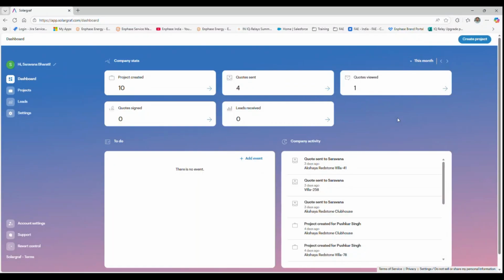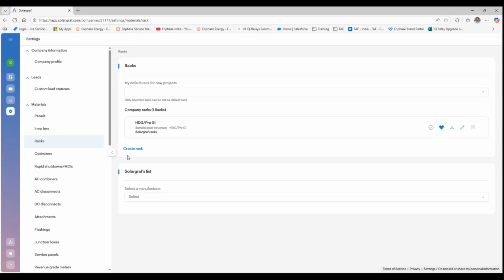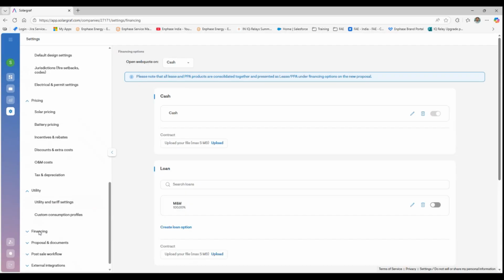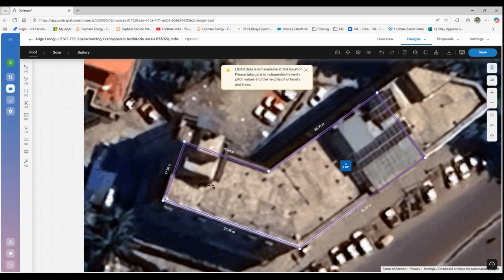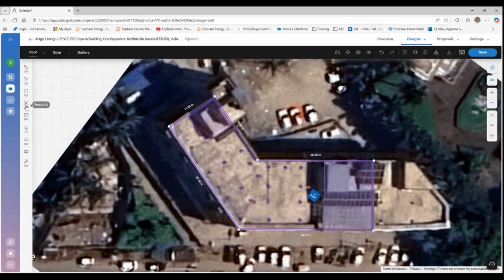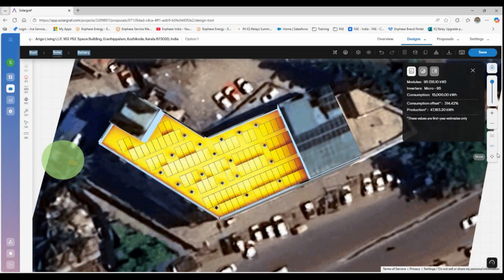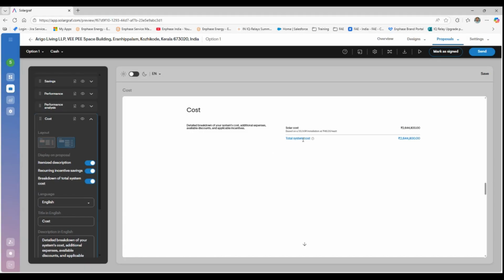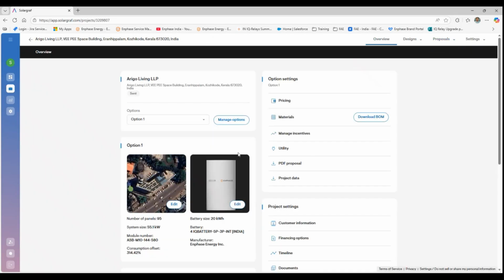Solargraf Masterclass: Faster Solar Design, Smarter Proposals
Take a deep dive into Solargraf, Enphase Energy’s all‑in‑one solar design, and proposal software built to accelerate your workflow. In this training session, you’ll learn how to harness Solargraf’s advanced 3D design tools and AI‑powered automation to create accurate system layouts and generate interactive proposals in minutes.

This session is ideal for installers, designers, and sales teams looking to elevate productivity and win more projects with Solargraf.

Join us to learn how professionals worldwide are designing faster and selling smarter using Solargraf’s powerful capabilities.